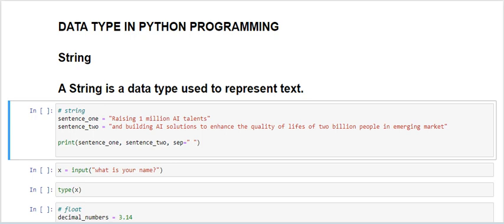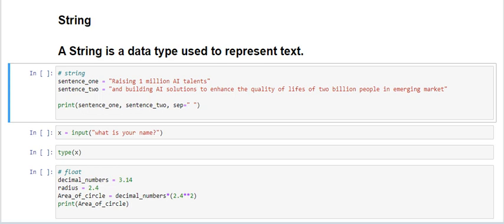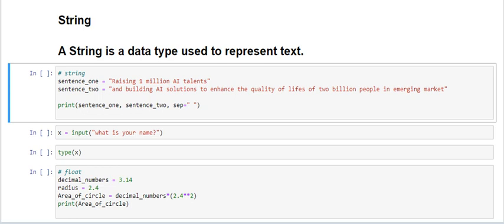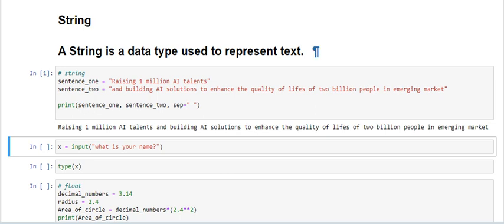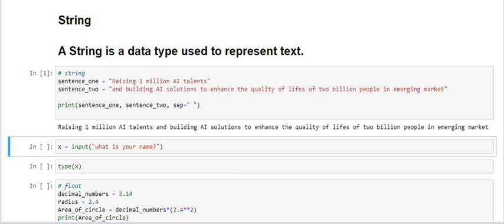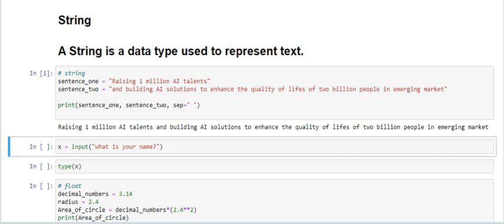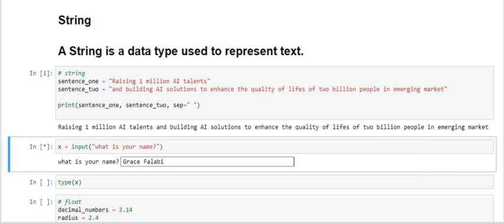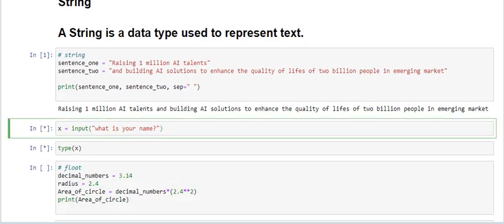The String Tricks That Make Pandas Code 10x Cleaner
Discover the power of string tricks in pandas, a game-changer for data manipulation. Cleaning and formatting data can be tedious, but with the right techniques, you can make your pandas code 10 times cleaner and more efficient. In this video, we'll explore the essential string tricks that every data scientist and analyst should know, from basic string operations to advanced methods for data transformation. By mastering these string tricks, you'll be able to write more concise, readable, and maintainable code, making you a more productive and effective data professional. Whether you're working with text data, handling missing values, or performing data wrangling tasks, these string tricks will help you achieve your goals with ease. Learn how to simplify your pandas code and take your data analysis to the next level.